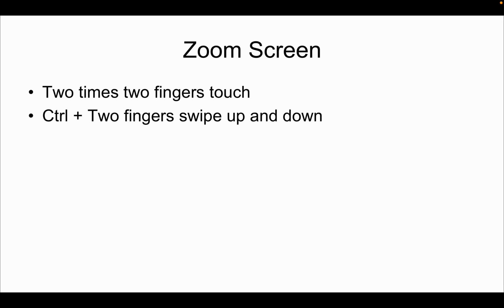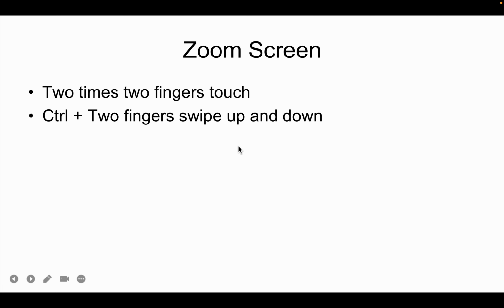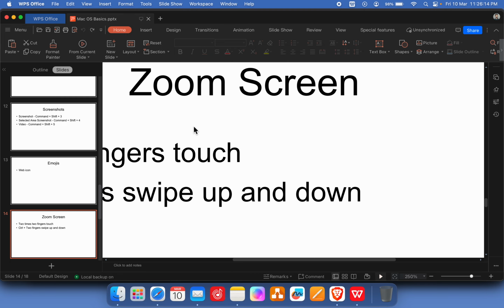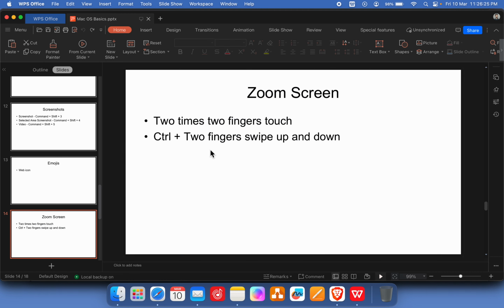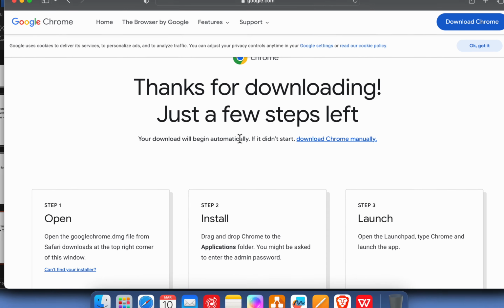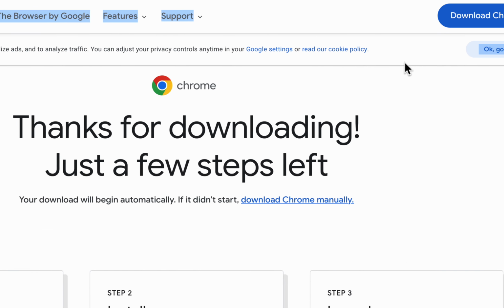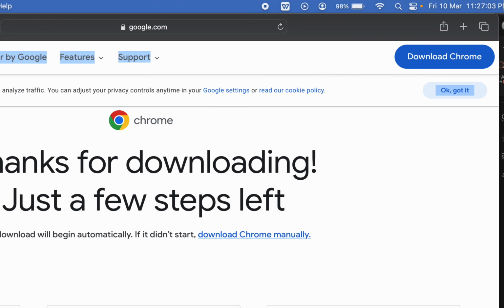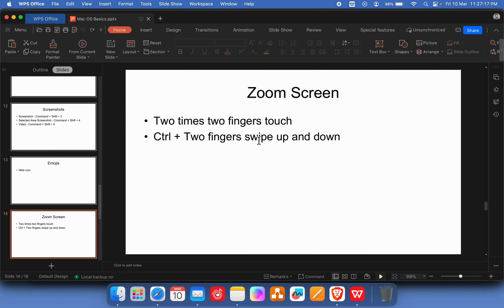Zooming The Application Windows | MacOS | Computer Fundamentals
Learn how to use the zoom option on MacBook.